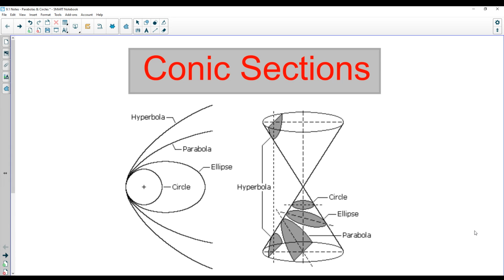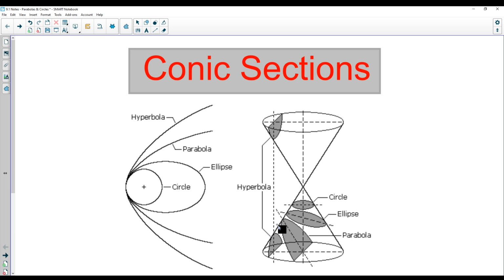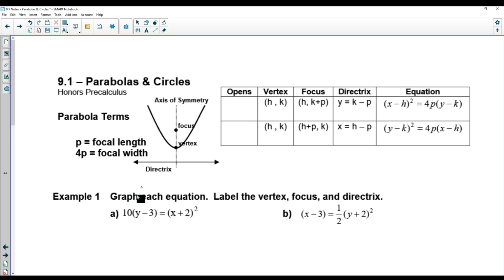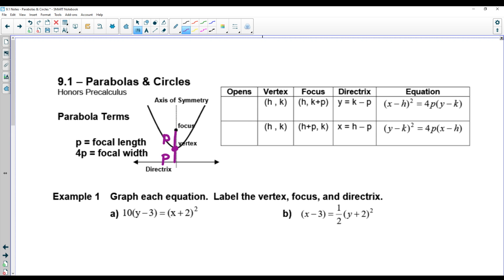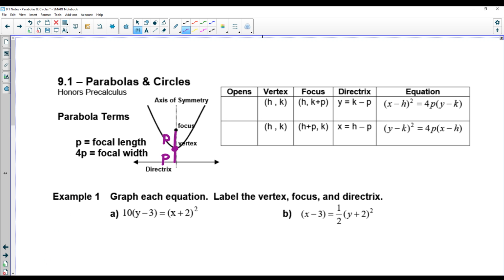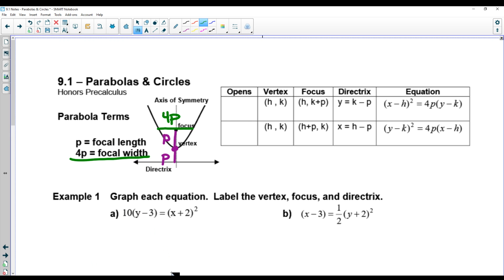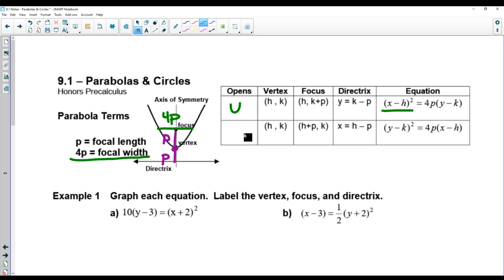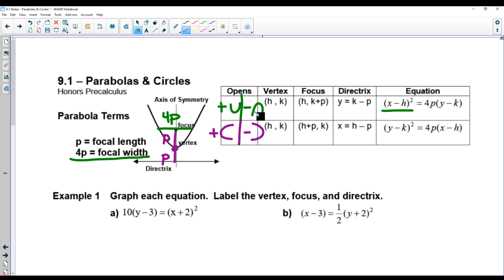Terms for Parabolic Graphs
Parabolic terms